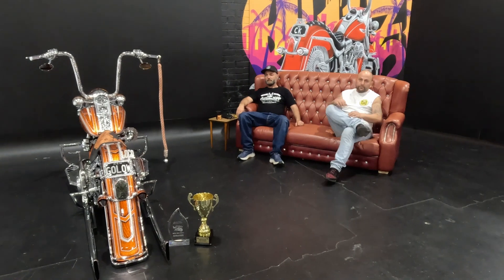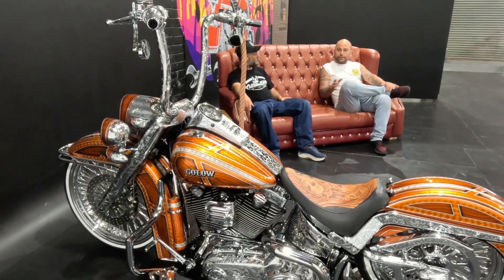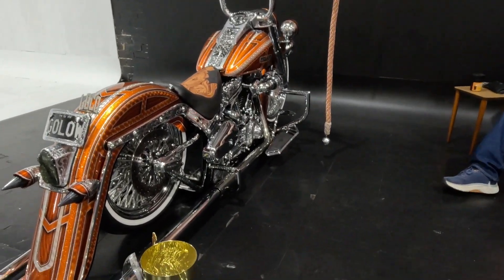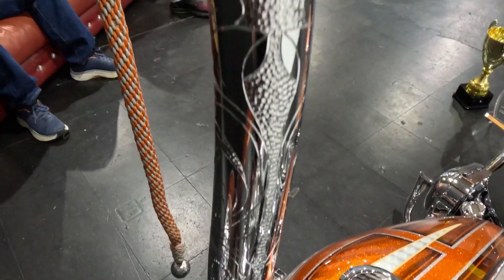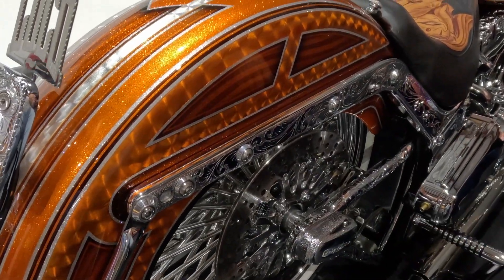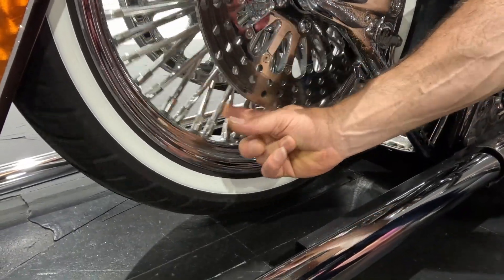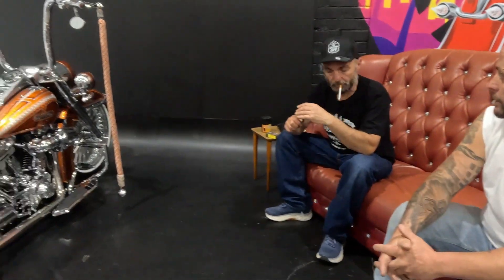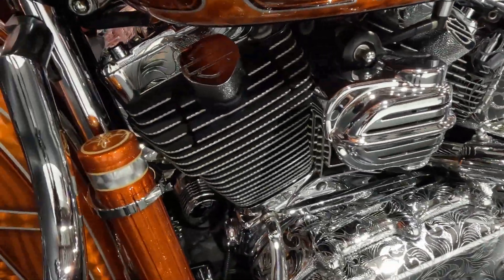Exclusive interview with the one & only GOLOW part 1 of 3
Join us in interviewing the one & only GOLOW! This ride is one work of art. We were so grateful to have him down in the CK house.

Badass parts for Badass bikes 😎 See our full range of custom parts at 👉️

SUPER-FAST EXPRESS SHIPPING WORLDWIDE 🚚